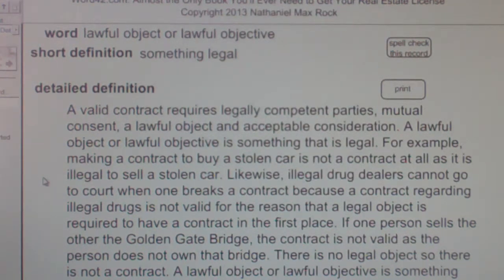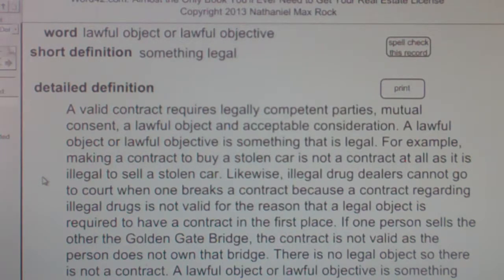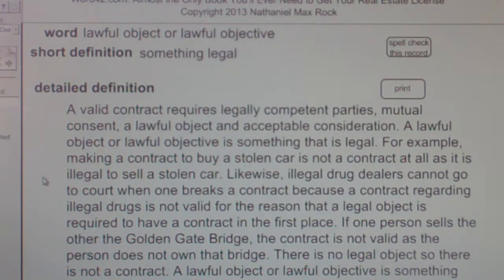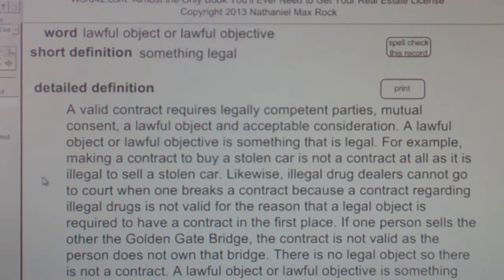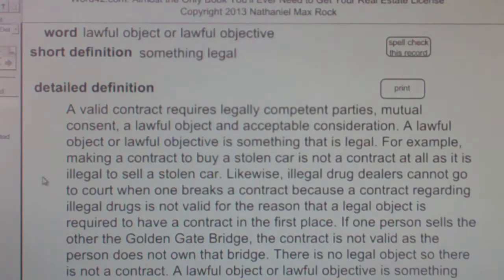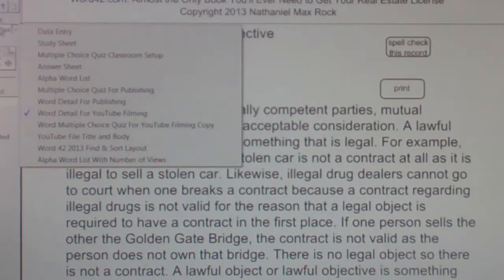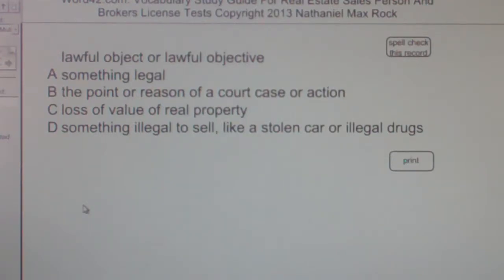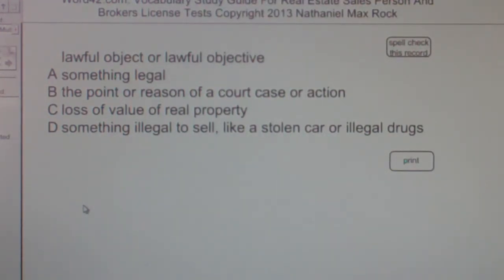lawful object or lawful objective Real Estate License Exam Study Guide AgentExamPass.com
lawful object or lawful objective

something legal

A valid contract requires legally competent parties, mutual consent, a lawful object and acceptable consideration. A lawful object or lawful objective is something that is legal. For example, making a contract to buy a stolen car is not a contract at all as it is illegal to sell a stolen car. Likewise, illegal drug dealers cannot go to court when one breaks a contract because a contract regarding illegal drugs is not valid for the reason that a legal object is required to have a contract in the first place. If one person sells the other the Golden Gate Bridge, the contract is not valid as the person does not own that bridge. There is no legal object so there is not a contract. A lawful object or lawful objective is something that is legal.

A something legal
B point or reason of a court case or action
C loss of value of real property
D something illegal to sell, like a stolen car or illegal drugs